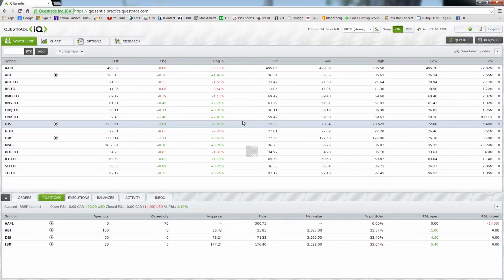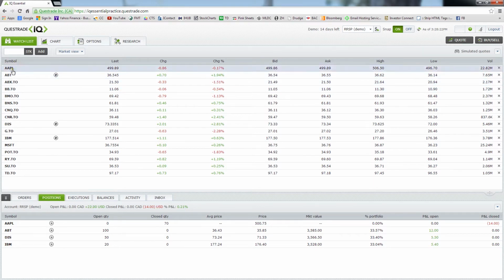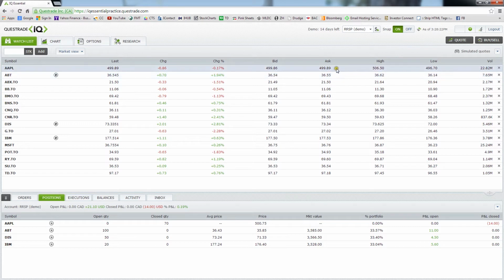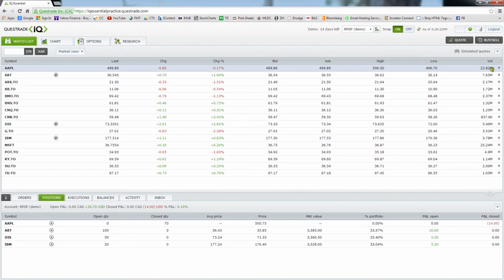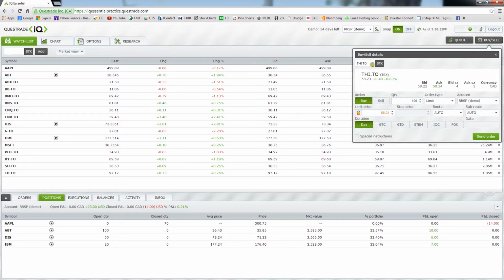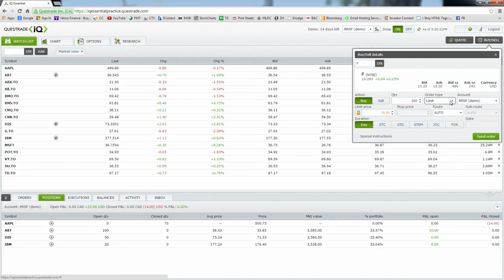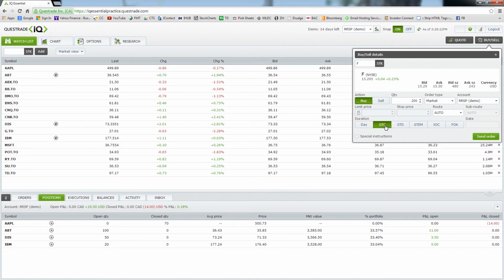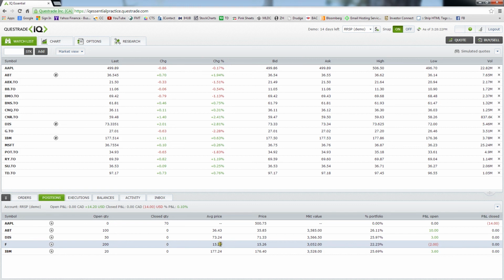How to Buy a Stock, for Beginners